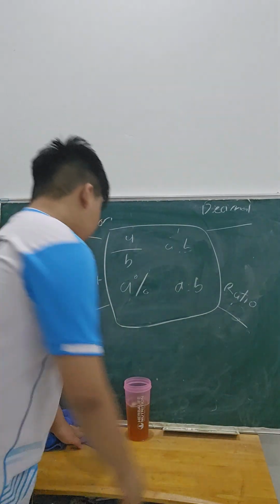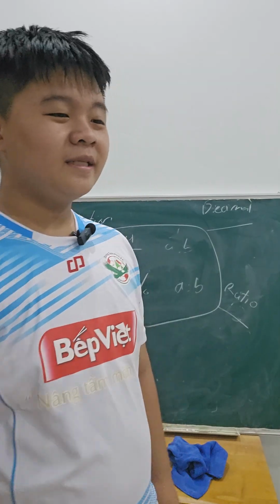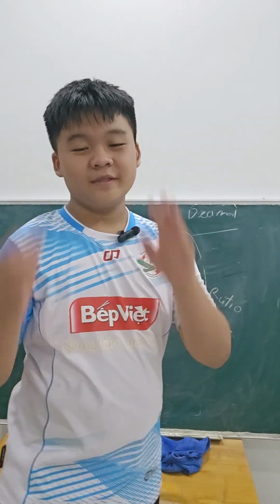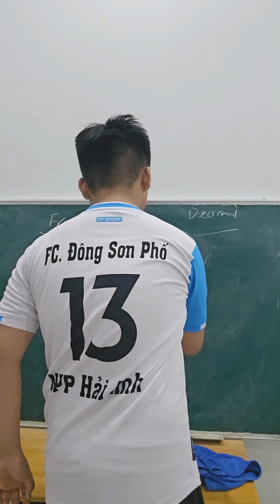Review (Review [Review])